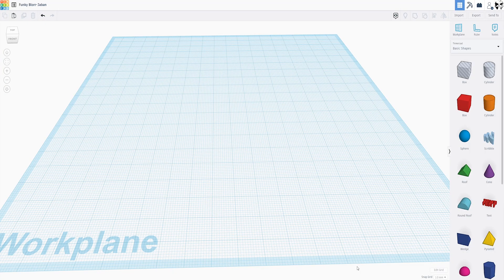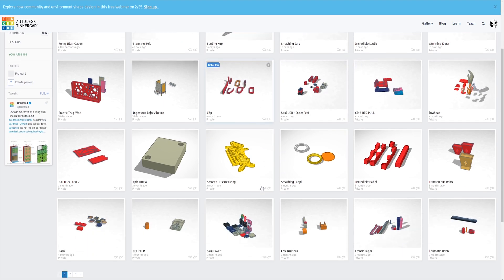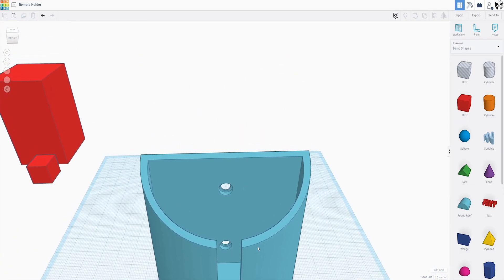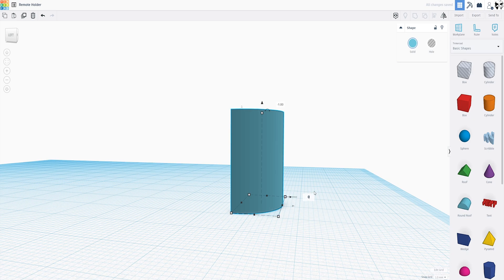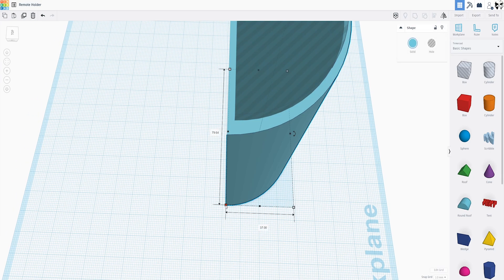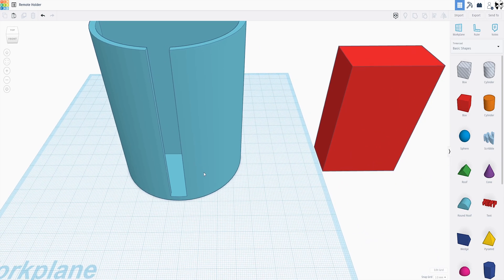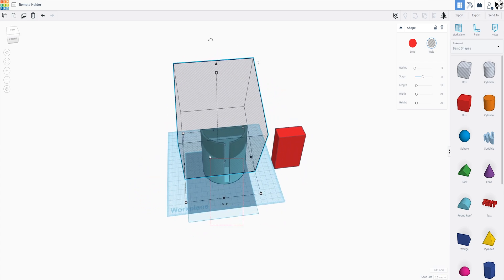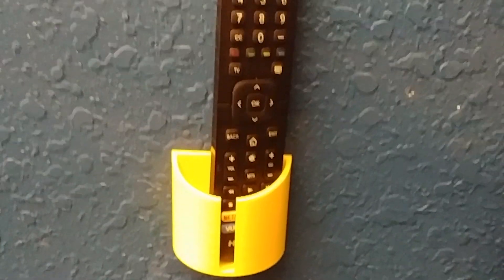Let's Design Together | Tinkercad Beginner Tutorial! | pt.1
◼◼ My stuff! ◼◼